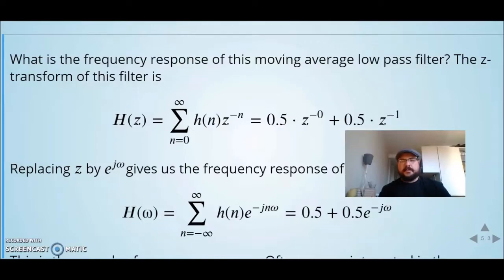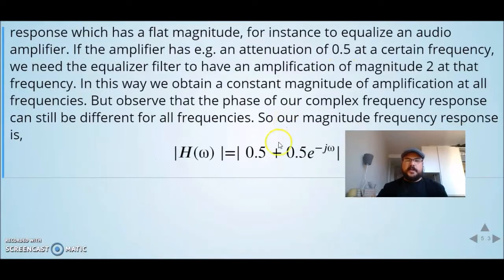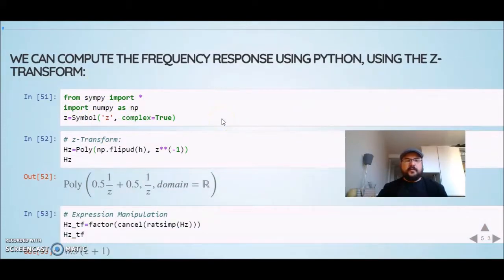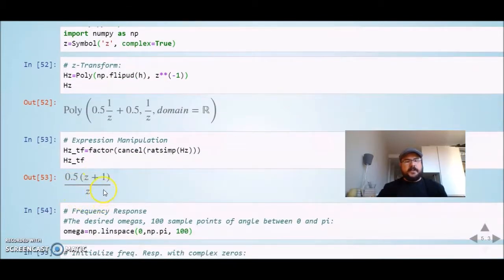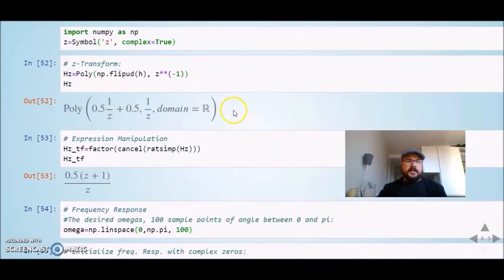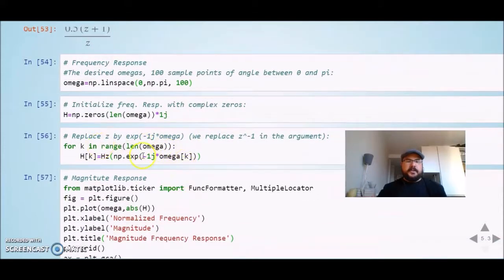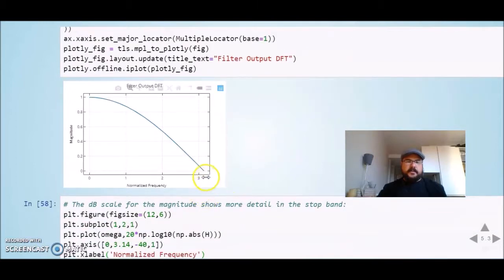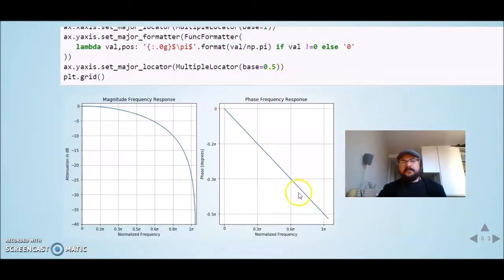Multirate Signal Processing: 03 Frequency Response - 13 z-Transform Frequency Response